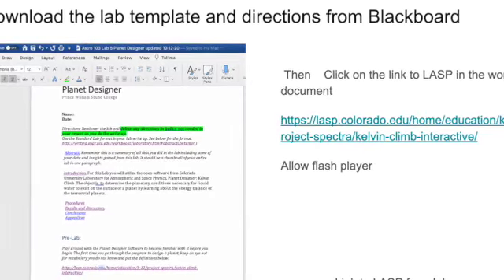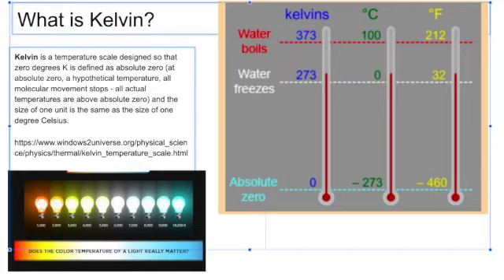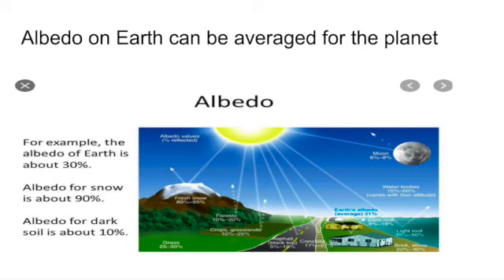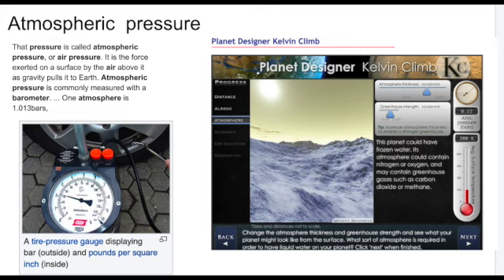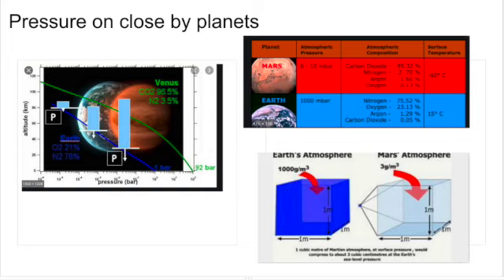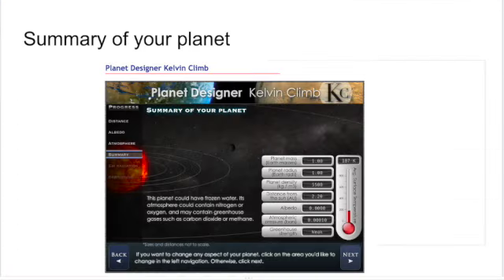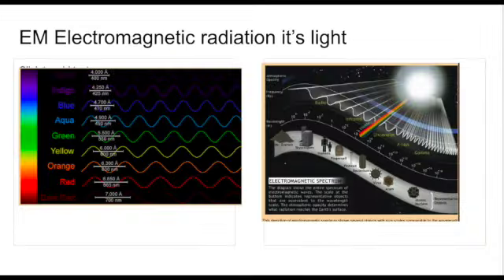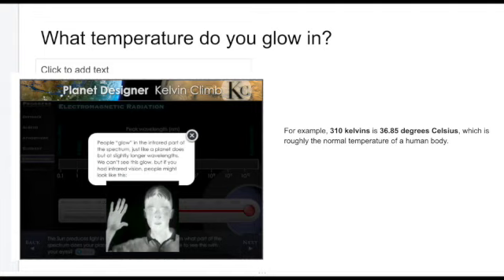Tutorial for Planet Designer Lab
Help with concepts and the program  for this Lab